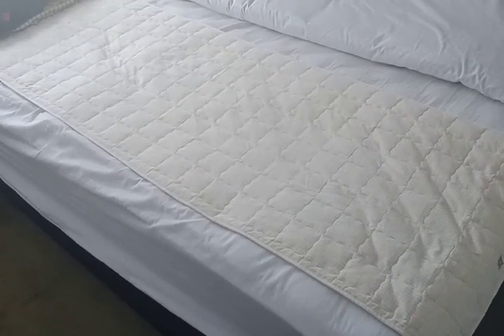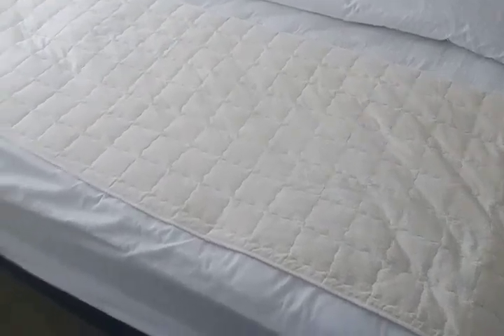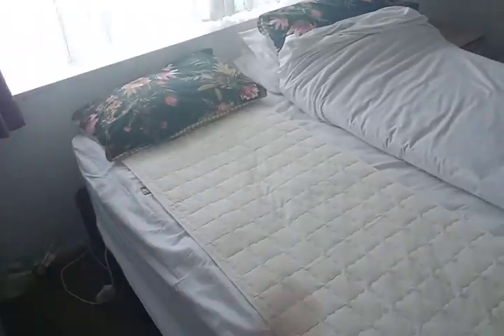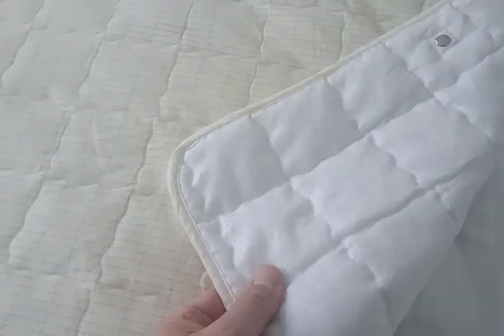Grounded Kiwi Earthing throw review. Connect to the Earth inside the home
Earthing, also known as grounding, is the practice of connecting your body to the Earth's electrical energy. This can be done by sitting or standing barefoot on the ground, or by using earthing products such as mats, throws, and sheets.

The Grounded Kiwi Earthing Throw is a great way to connect to the Earth inside the home. It is made from a soft and comfortable fabric that is infused with conductive silver fibers. When you sit or lie on the throw, your body is connected to the Earth's energy through a grounding cord.